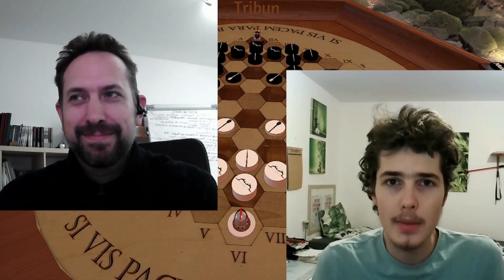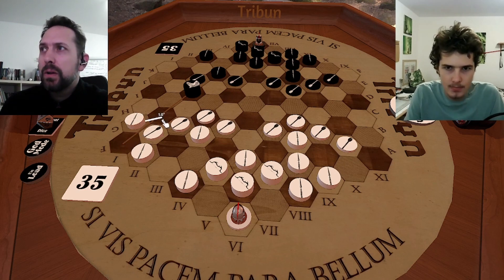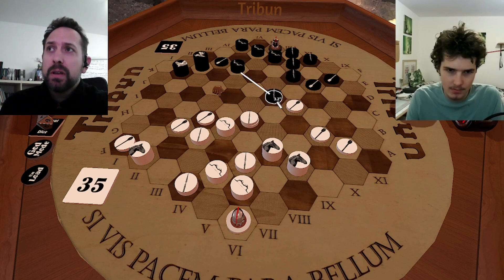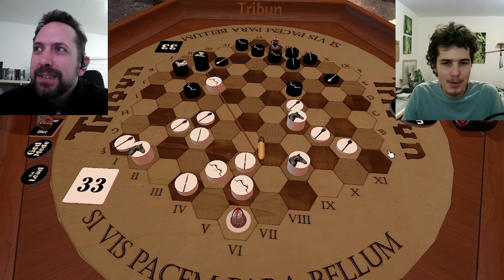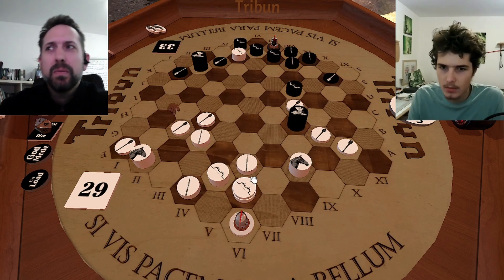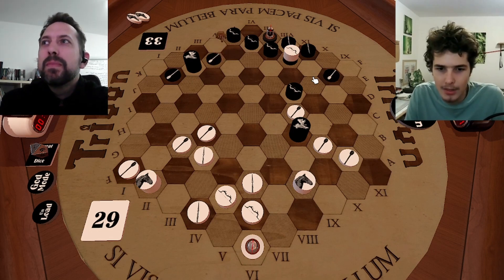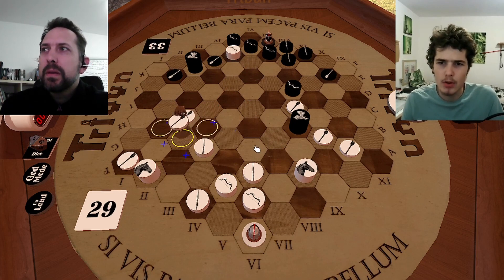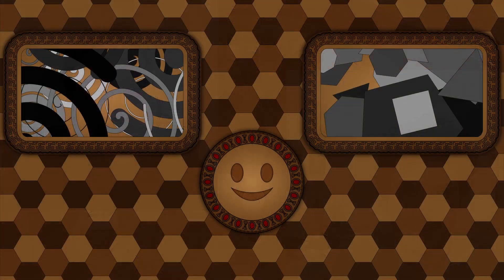⚔️Tribun© - Revision: Tip Tap Toe⚔️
Pssst, make no noise at all!

Sneaking in and claiming a victory from some surprised hands...

Here are the chapters for your convenience:
0:00 Welcome
0:25 Setup
3:54 Black should have considered Balista to D6
5:45 Saggitarius comes in
8:42 Brutal Attack and Nex
11:33 Better moves
13:25 Goodbye!

📜 The manuals:
English versions 🇬🇧:
👑 Main:

German versions 🇩🇪:
👑 Main:

Have a nice day to everyone reading this :)